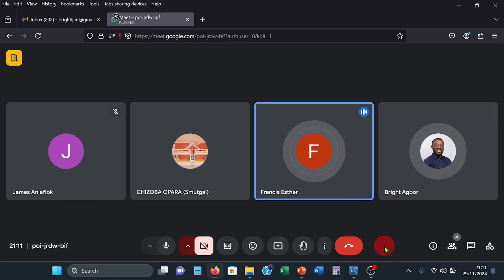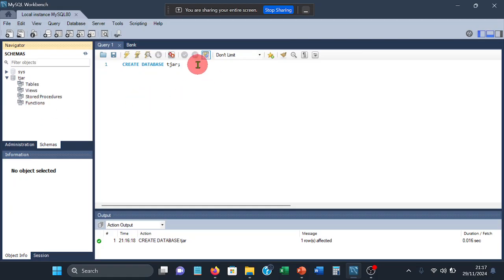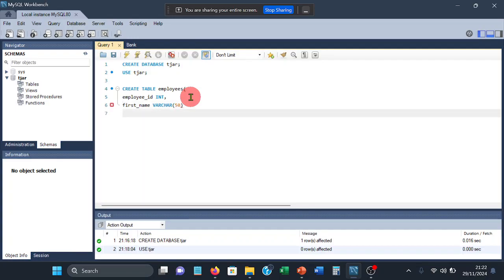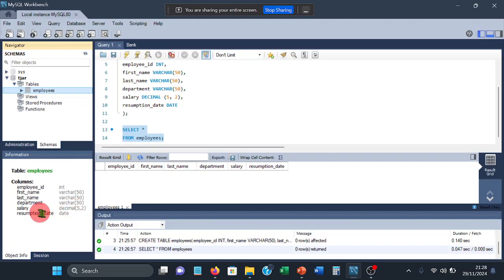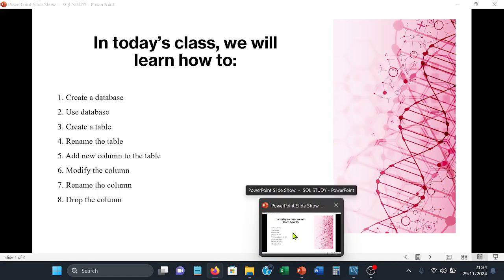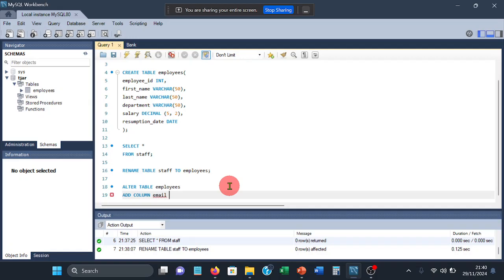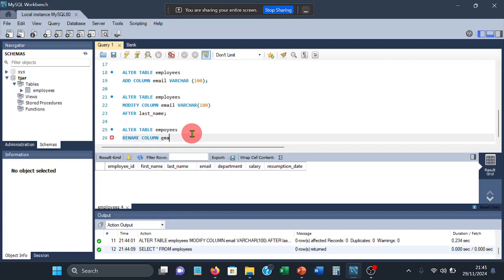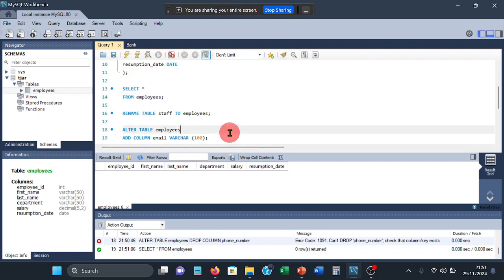Day 6: Free Data Analytics Class with Bright Agbor